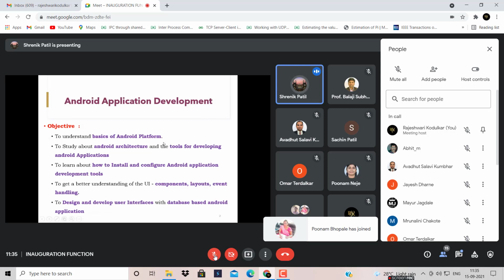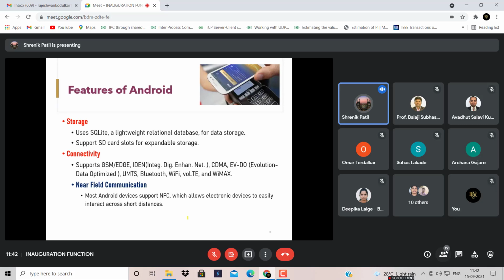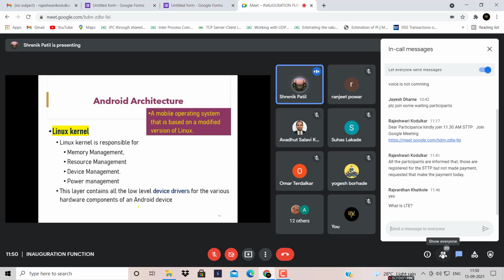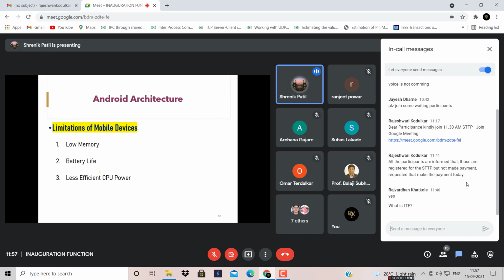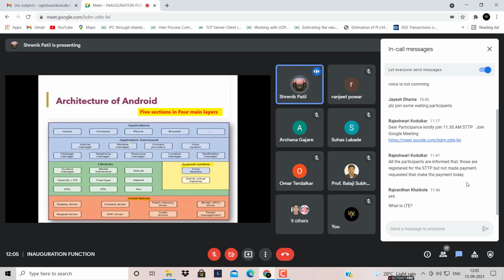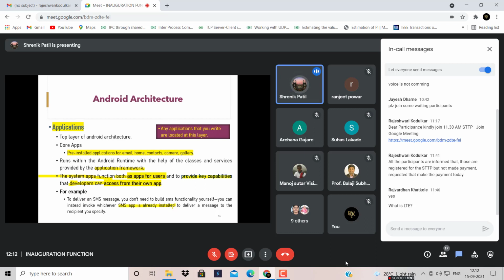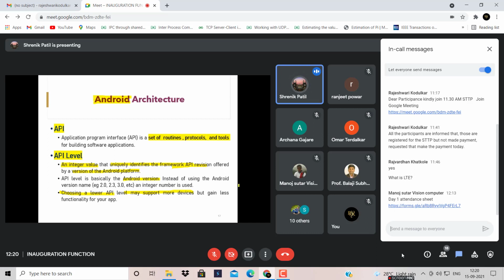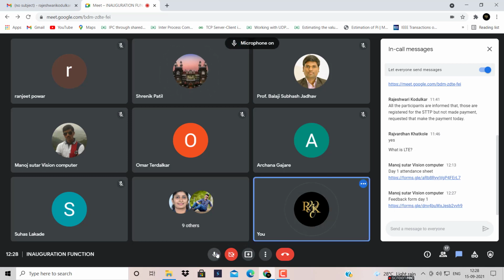Short Term Training Program (STTP) on “Android Application Development” | Session 2 | Day 1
DKTE Society’s Yashwantrao Chavan Polytechnic, Ichalkaranji

Schedule of Program = Introduction to Android
1) Introduction to Android
2) Android Architecture